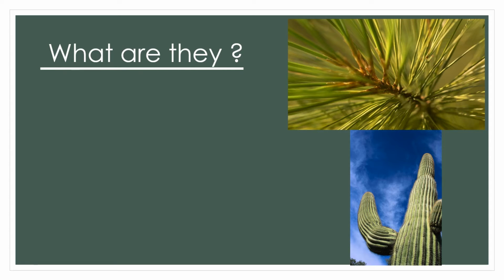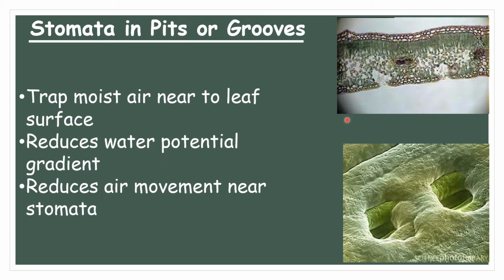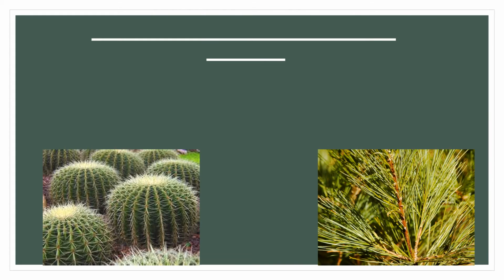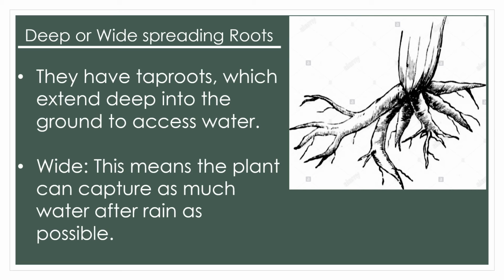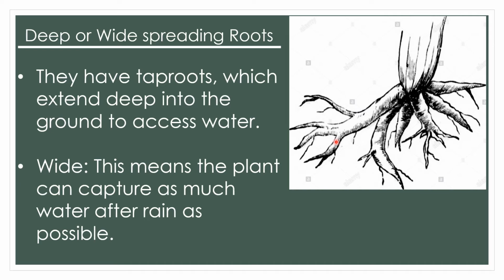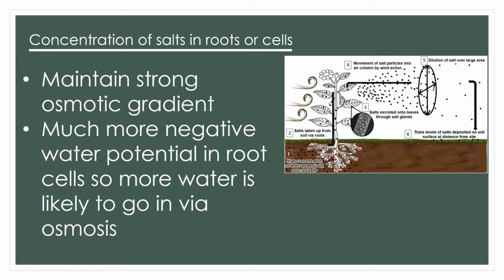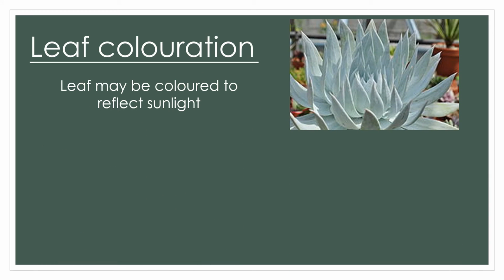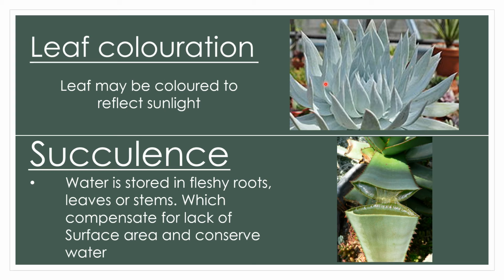Xerophytes and it adaptations By Maath Alabdali for A level Biology